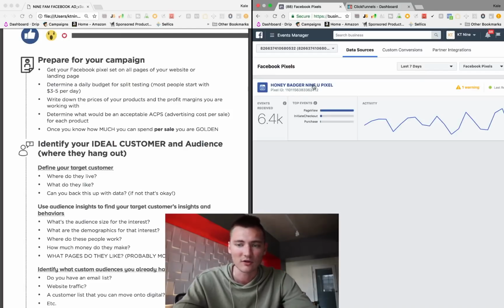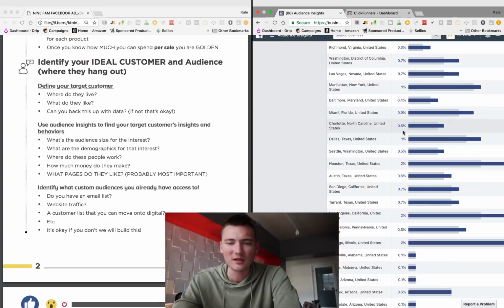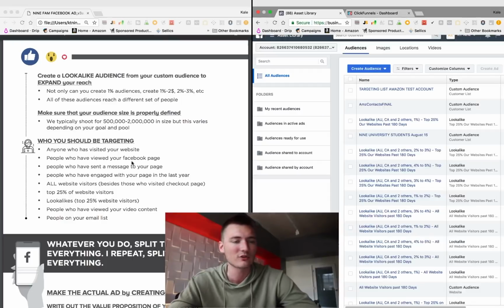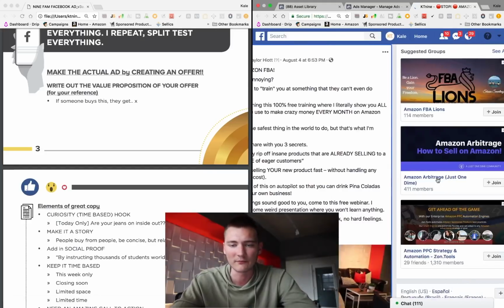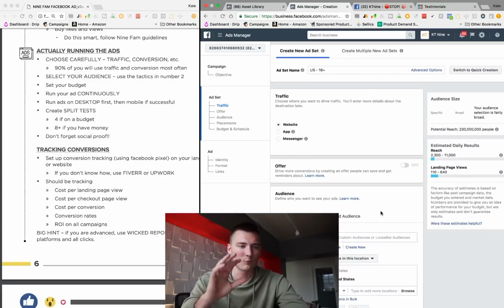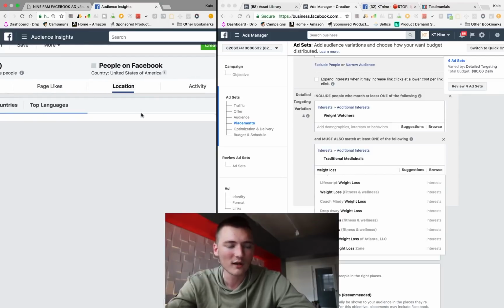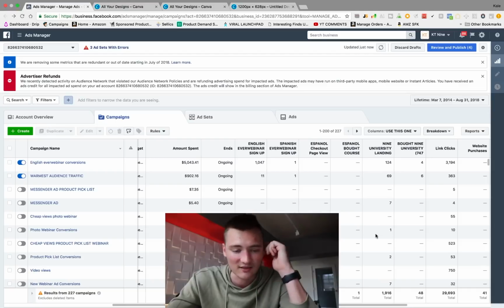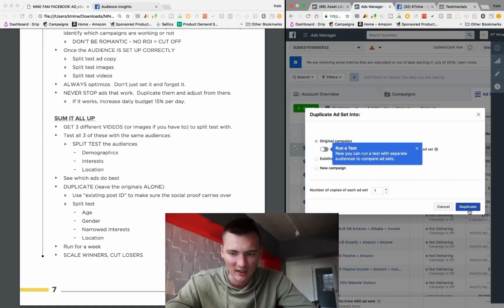👀 Facebook Ads in 2018 | From Facebook Ads Beginner to EXPERT in One Video! 🔥 | Nine University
👀 Facebook Ads in 2018 | From Facebook Ads Beginner to EXPERT in One Video!
🛑STOP🛑 Click "SHOW MORE" 👇👇👇

If you are interested AT ALL in any of these things👇 you NEED to click THIS

Connect with Nine University!

1) Making Money Online
2) Making Money in Your Spare Time
3) Selling REAL Products while taking advantage of the $1,000,000,000,000 AMZ MACHINE
4) NOT listening to some "guru" talk for 2 hrs about themselves and selling you something
5) ACTUALLY learning HOW to do this (in 20 minutes)

Facebook ads are one of the MOST IMPORTANT things you can do for growing your business.  If you aren't running ads on Facebook, what the heck are you doing?  Let's get you started with Facebook Advertising.

This is not your average Facebook ads tutorial.  Like Kevin David, we intend to give you the most comprehensive facebook marketing, advertising, sponsored advertising step by step guide on the market.

This is EVERYTHING you need to be an expert facebook marketer and advertiser.  You must know how to advertise your product, service, or business on facebook ads if you want to grow as a company in 2018.

🛑HOLD UP 🛑 ☆★ WANT UNREAL PRODUCT PHOTOS? ☆★